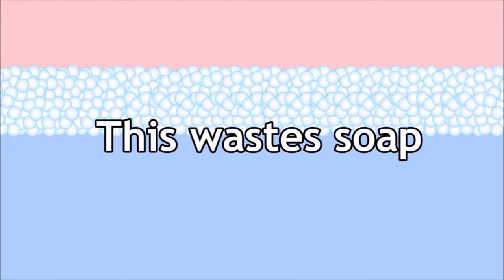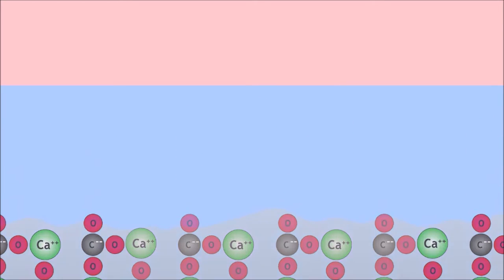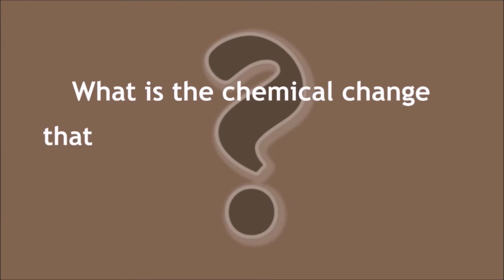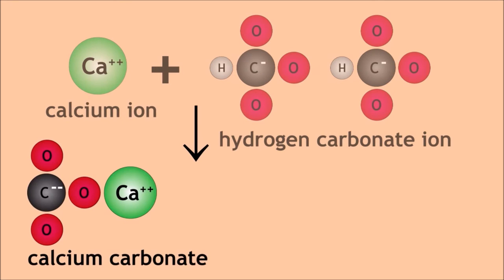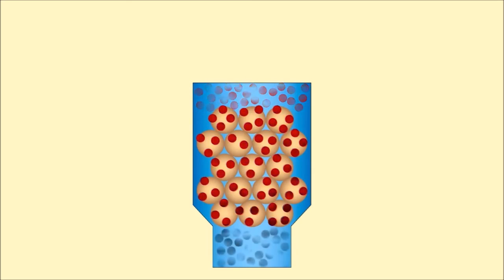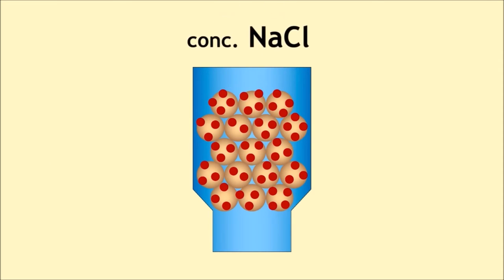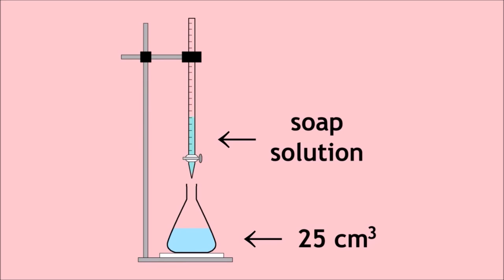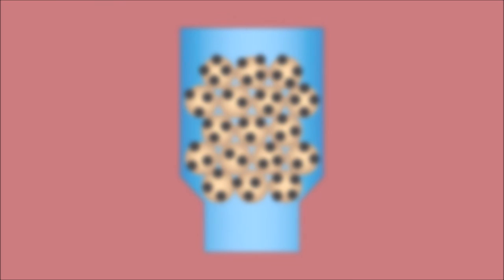How to Soften Hard Water? - WELS (Waterpedia Environmental Learning Series)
Learn about How to Soften Hard Water? as part of WELS (Waterpedia Environmental Learning Series)